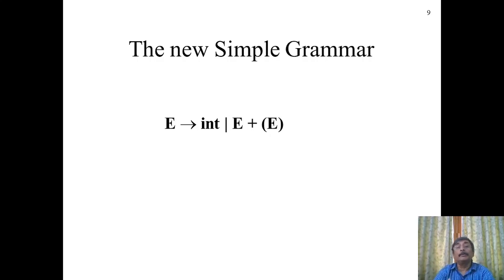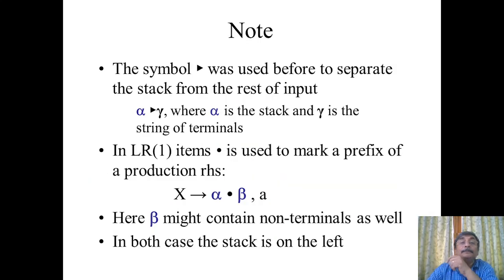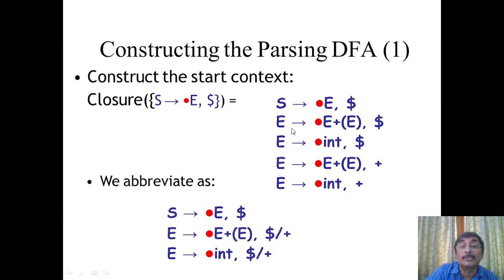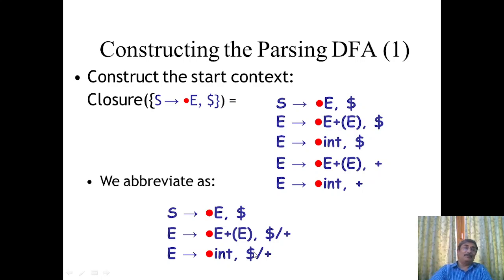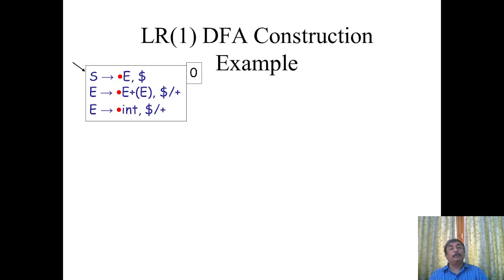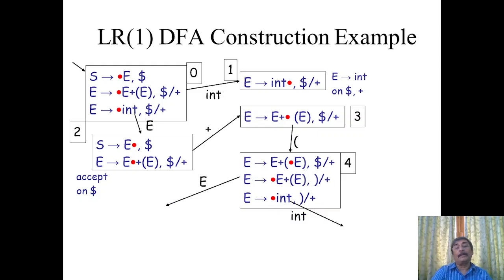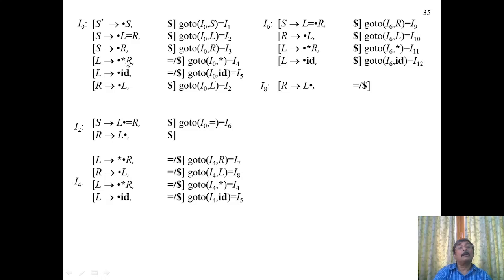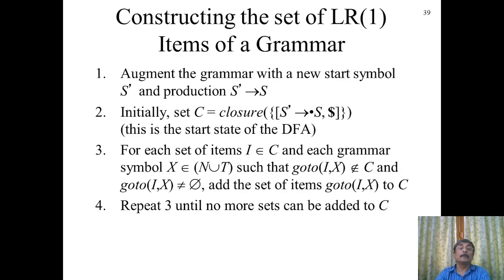Module 7: LR (1) Parser: Illustration